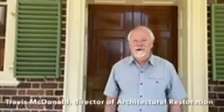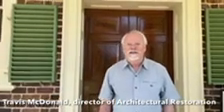Thomas Jefferson's Poplar Forest celebrates anniversary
Thomas Jefferson's Poplar Forest celebrates 40th anniversary and the completion of the home’s restoration.